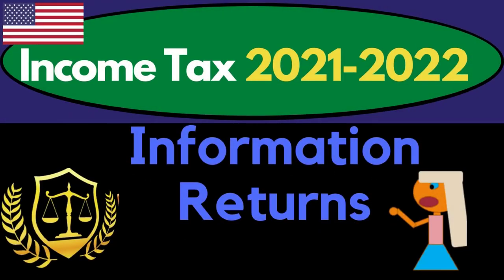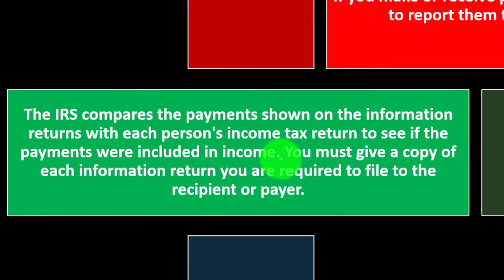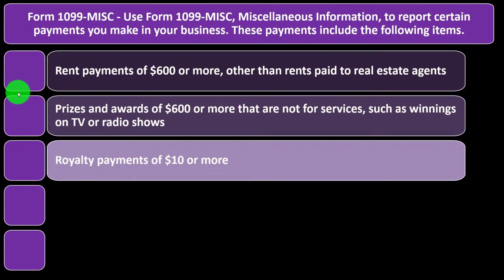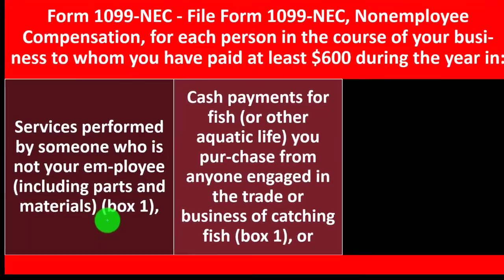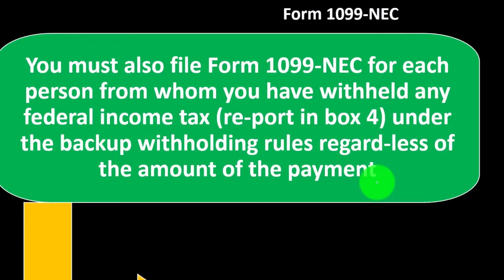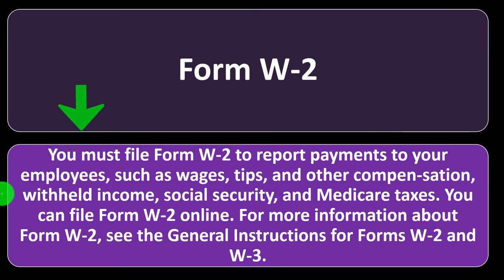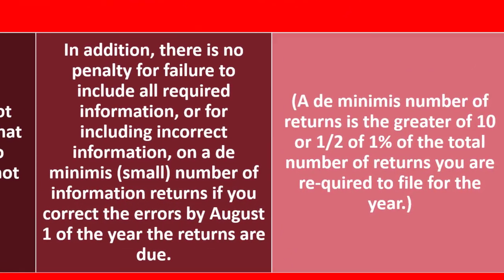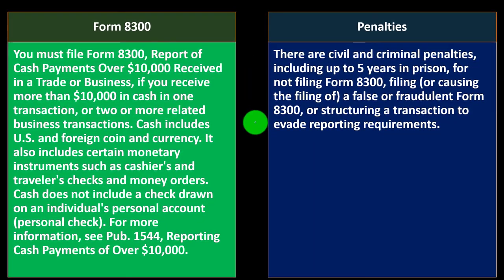Information Returns 6200 Tax Preparation & Law 2021 2022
Information Returns